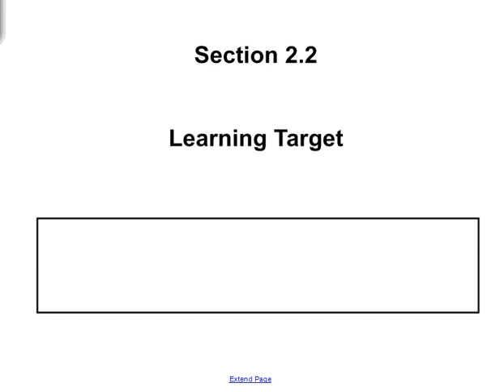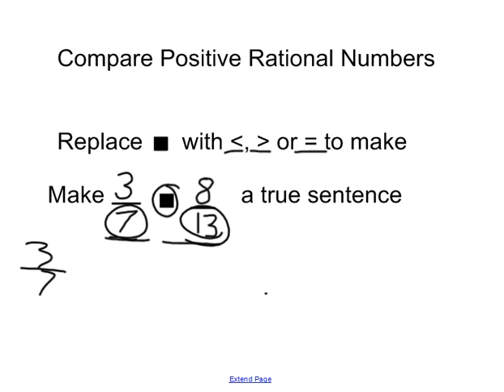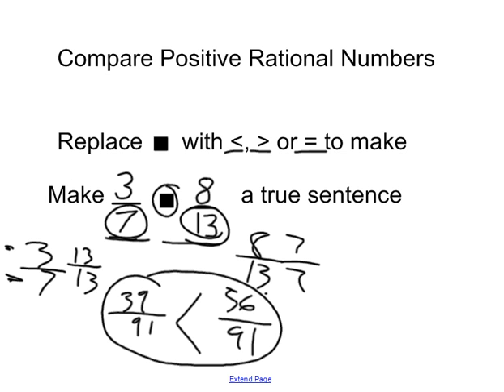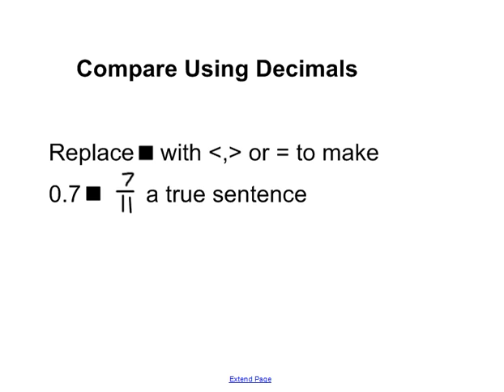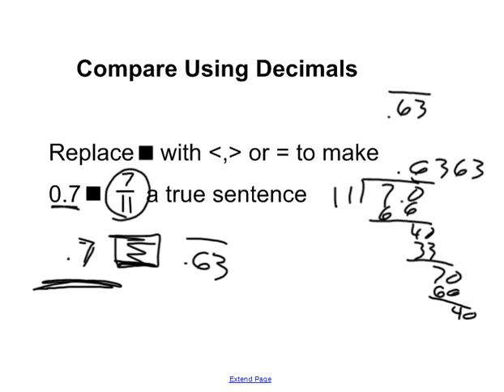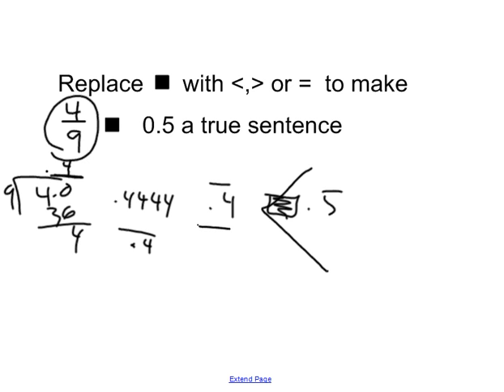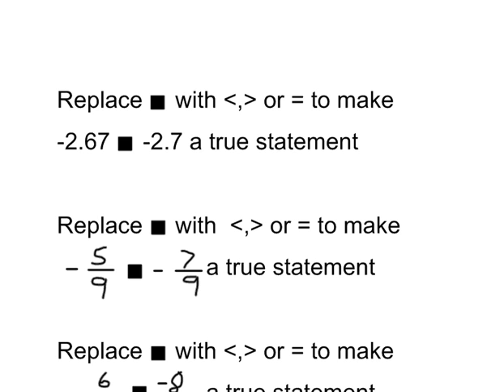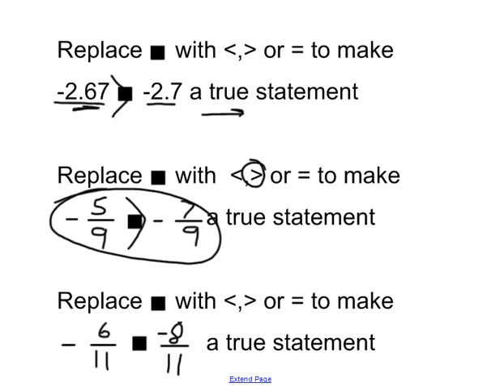RV 2 2